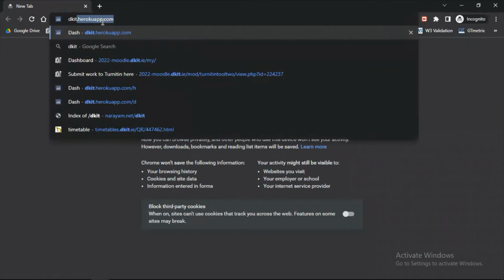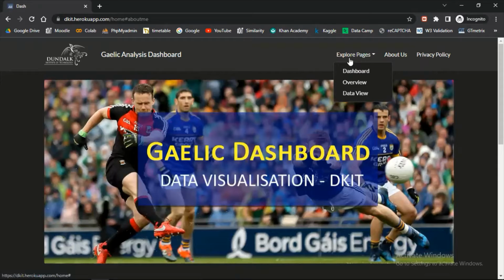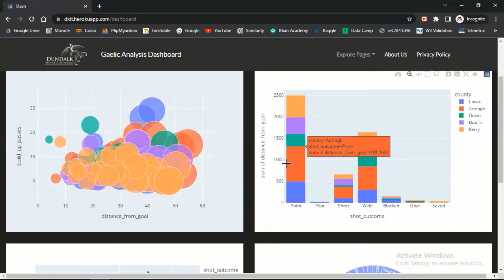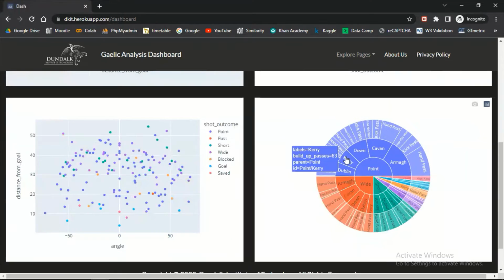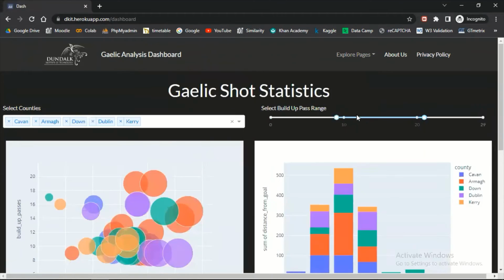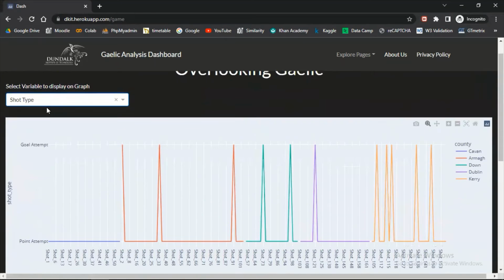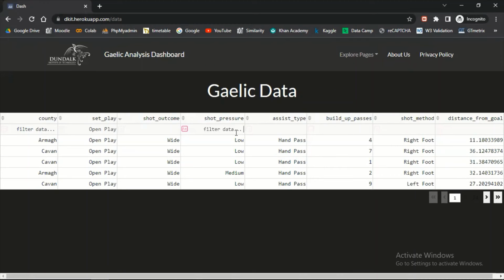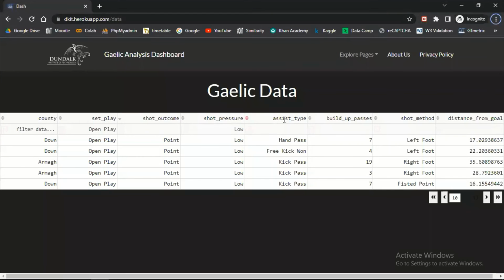Python Data Visualization (Gaelic Data Analysis)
In recent years data visualization has become a powerful tool in technology to better understand insights in data. As we all know, being one of the rapidly growing economy Ireland’s interests in technology has made it the next Silicon Valley of the world. Ireland ‘s interest in sports has made it learn more about the games for the betterment of you generation. In addition, I have chosen this dataset for contributing insight for the Gaelic community in Ireland.

Dundalk Institute of Technology
MSc in Data Analysis